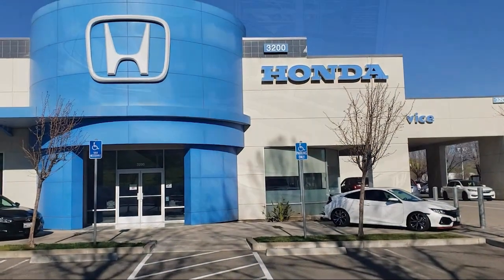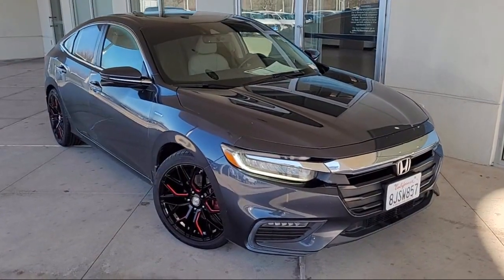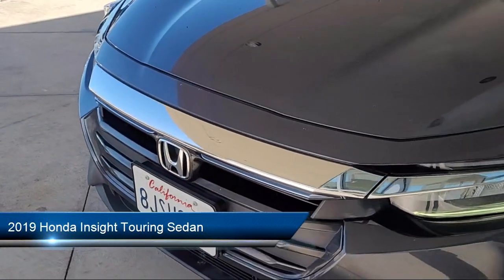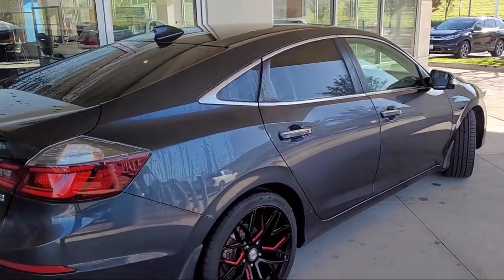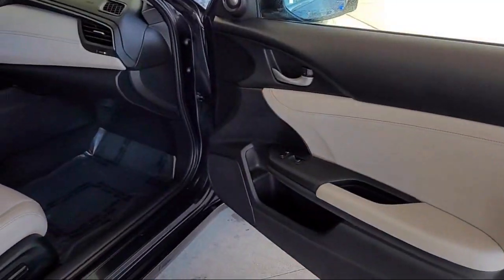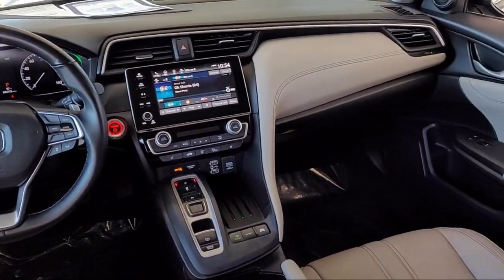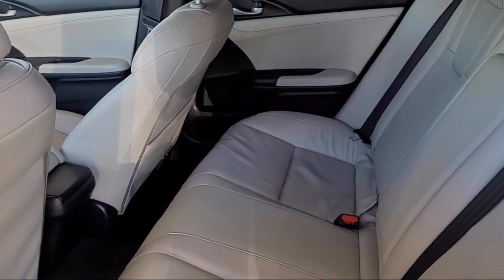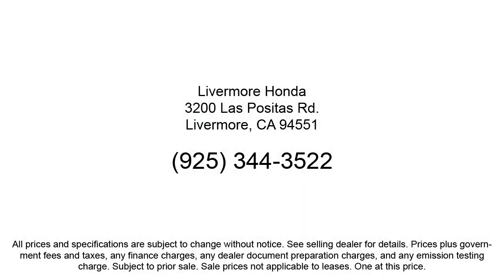2019 Honda Insight Touring Sedan Livermore Pleasanton Dublin Tracy Fremont San Ramon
2019 Honda Insight Touring Sedan Stock Number: PH23806 Vin:19XZE4F93KE023806.